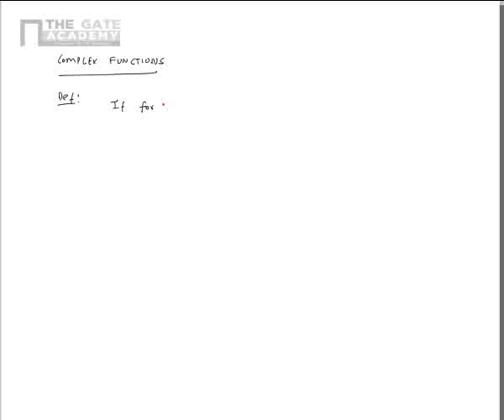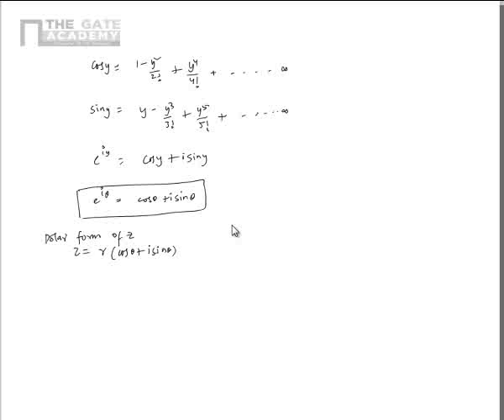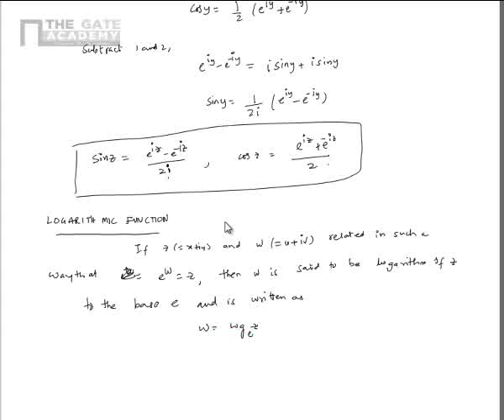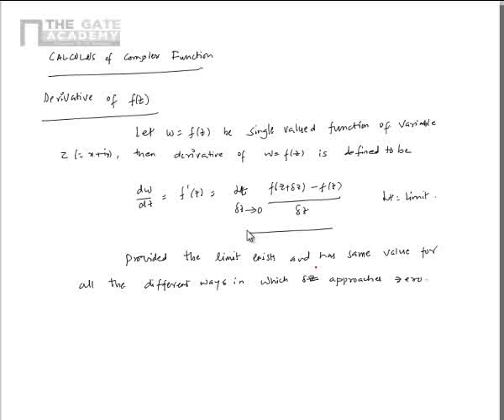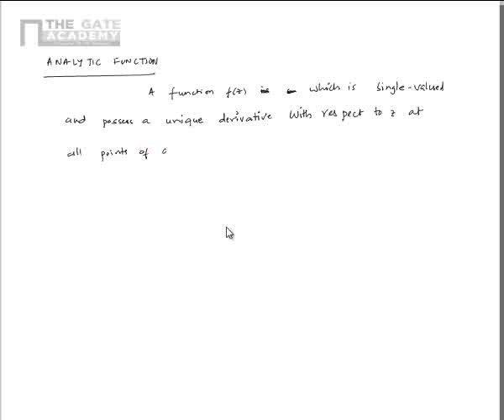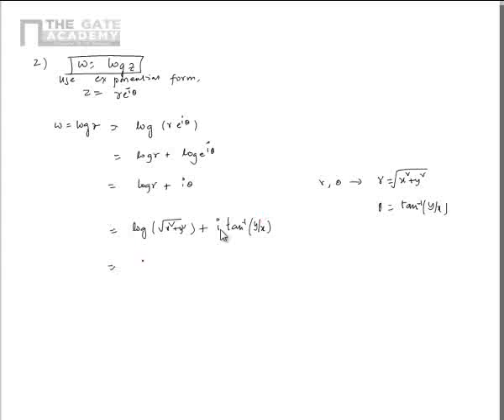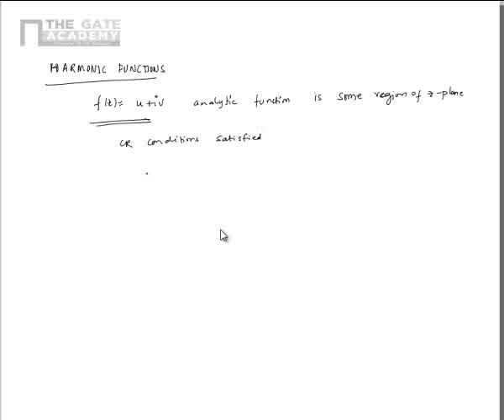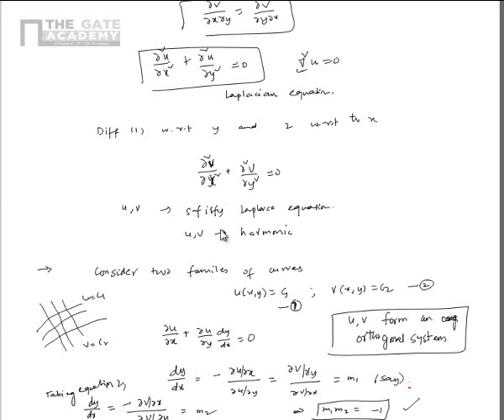41 complex numbers